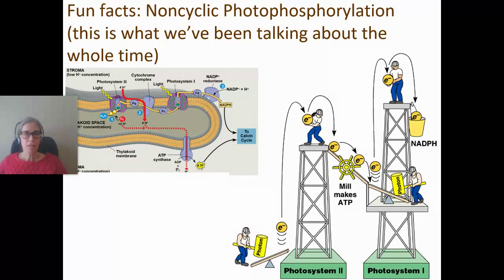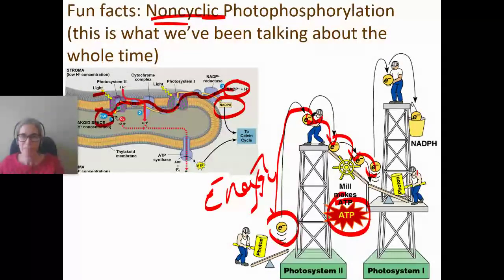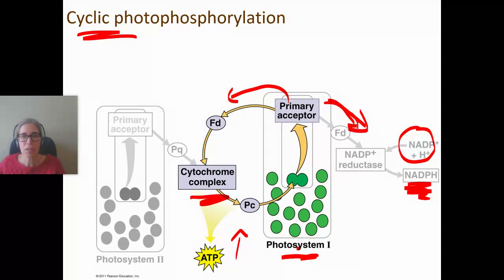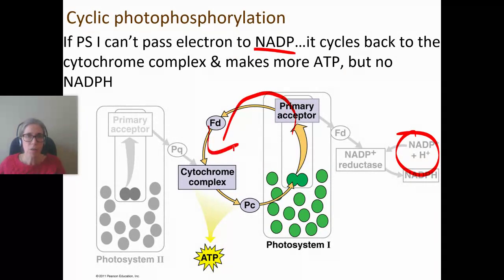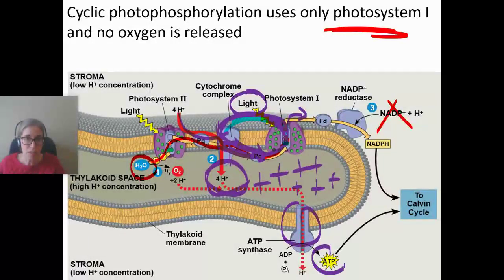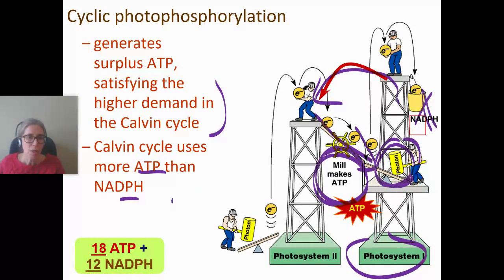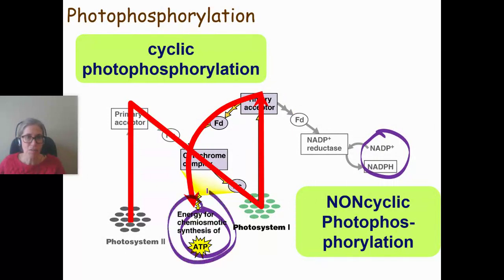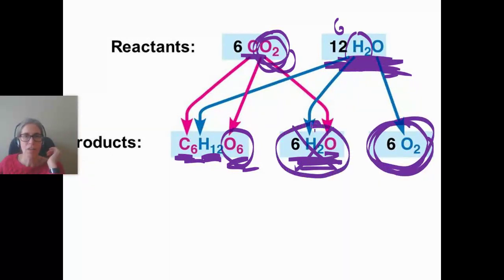03.55 Cyclic photophosphorylation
Cyclic photophosphorylation makes ATP but not NADPH to keep up with the extra ATP demands of the Calvin Cycle.